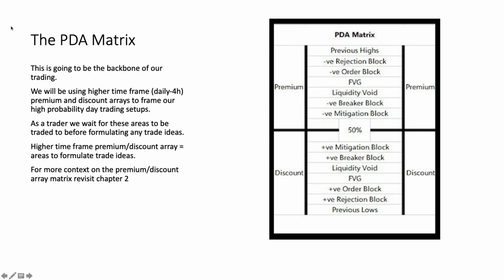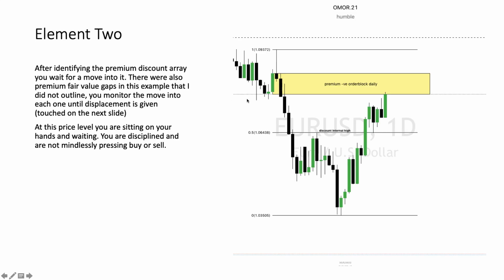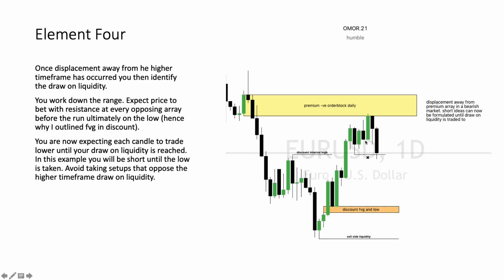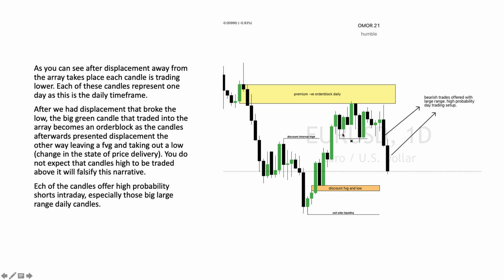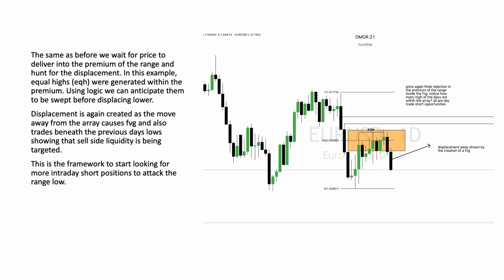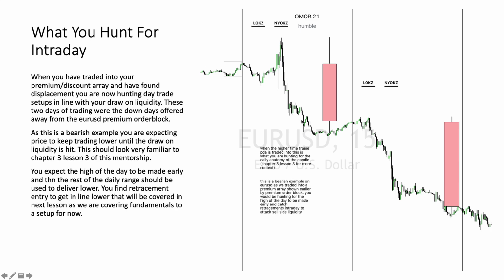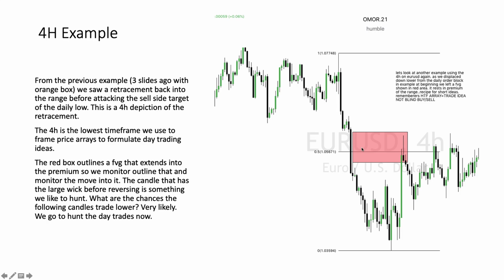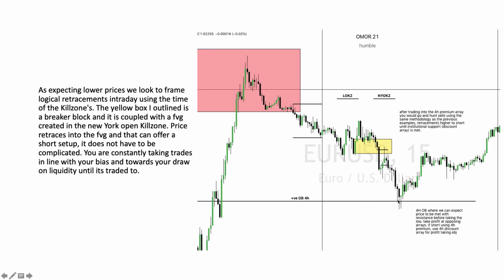48 C4 L1